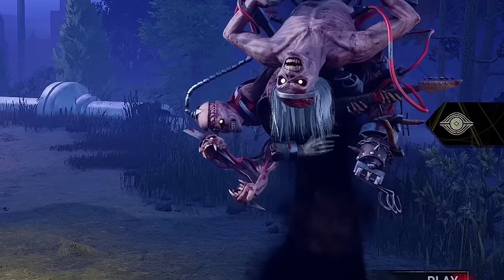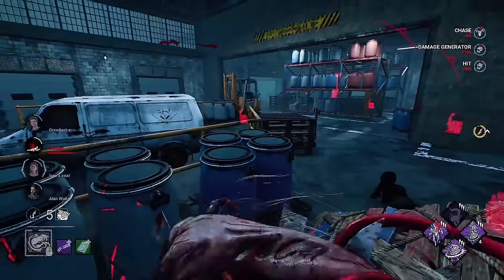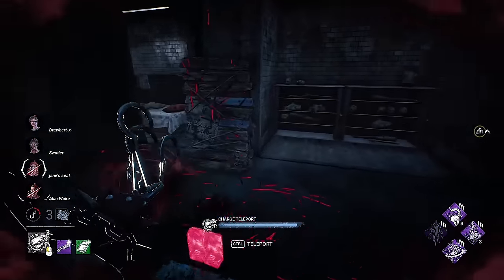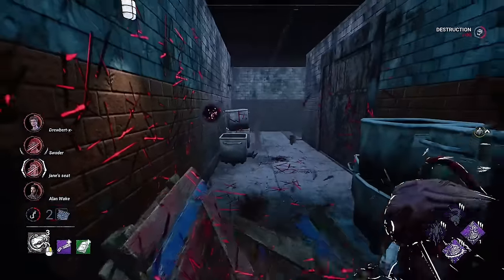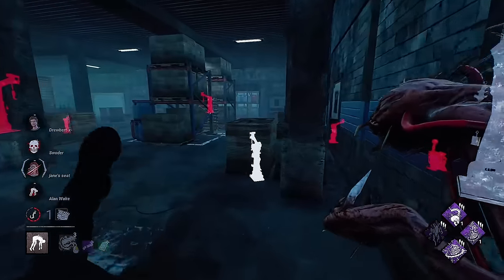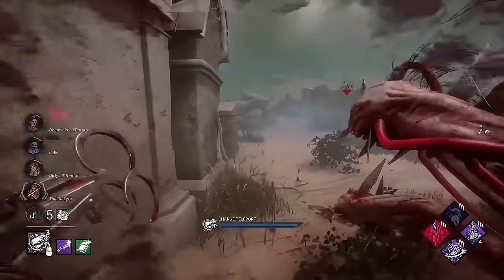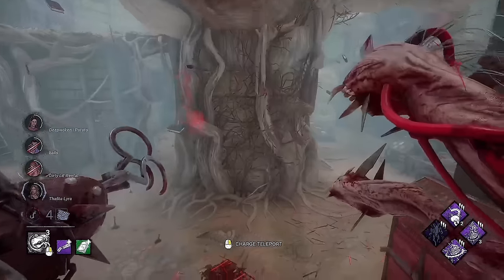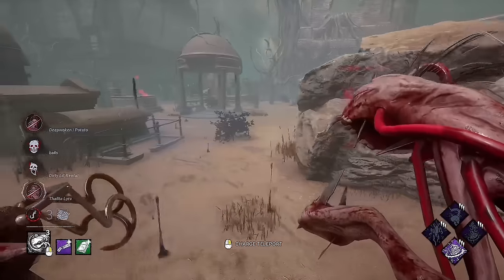P100 DREDGE Uses the New IRON MAIDEN Skin! | Dead By Daylight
Timestamps :
Intro - 0:00
1st Game (Gideon's) - 2:04
2nd Game (Eyrie of Crows) - 13:08

All music used in this video is courtesy of ChillHop and is DMCA compliant.